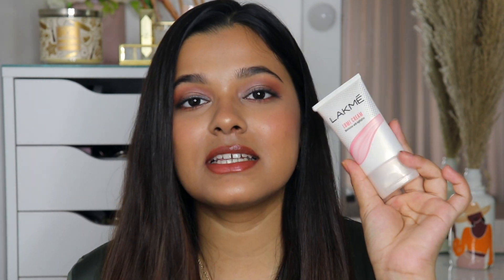Dewy Skin Products Available In India! Illuminators, Glowy Primers, Hydrating Concealer & Foundation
Gush Beauty Glow Getter Illuminating Moisturiser in Cloud Pink

Lakme Absolute Argan Oil Radiance Face Serum With Moroccan Argan Oil

La Mior Dewy Glow Skin Perfecting Crème Foundation- Nutmeg

Mamaearth: Raina2022
PLUM GOODNESS: RAINA15
Dr. Sheths: RAINA20
Dot & Key: RAINA10